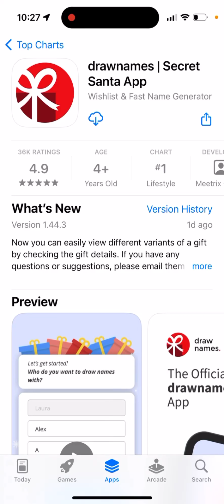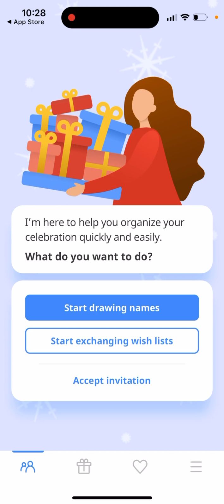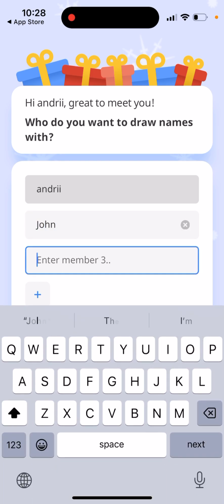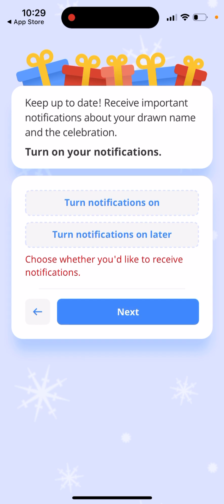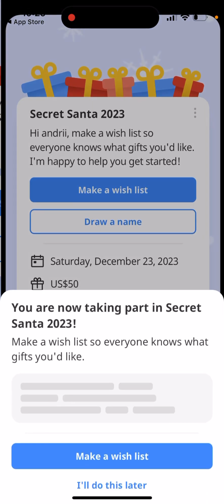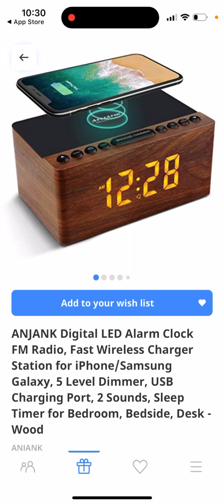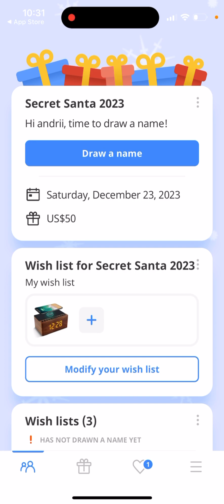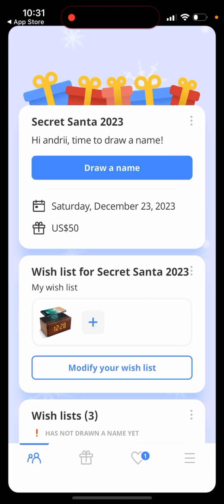DrawNames - Secret Santa app - how to use?